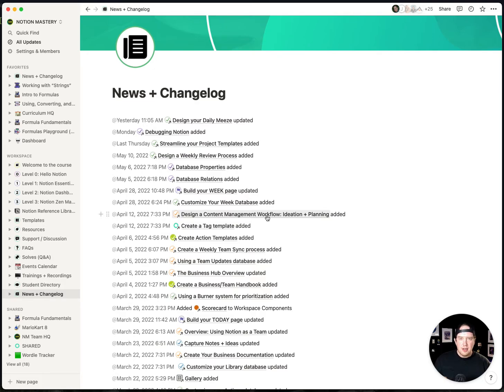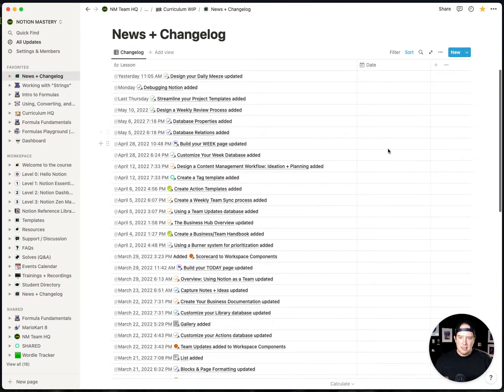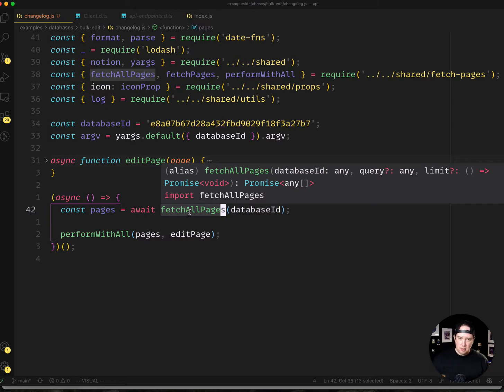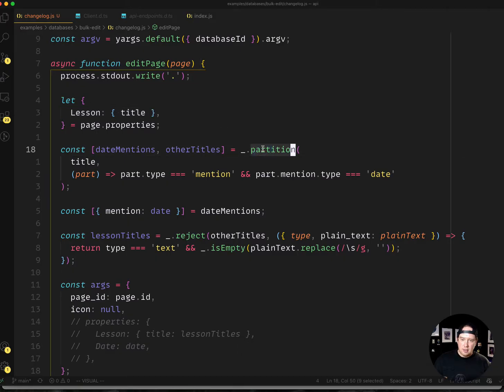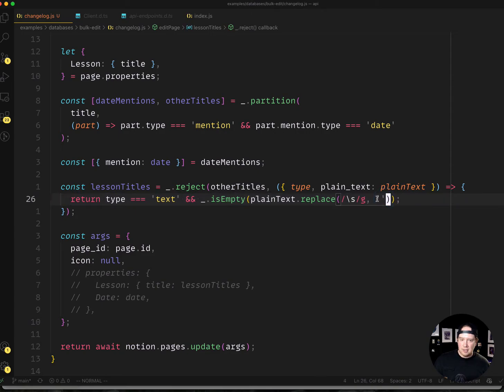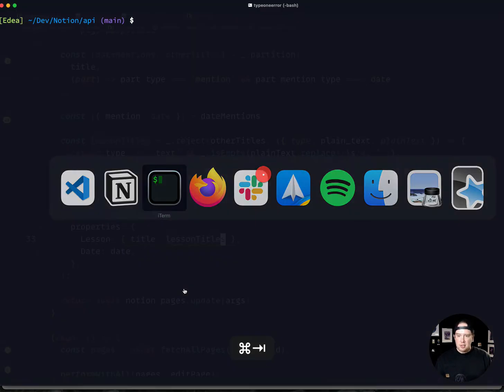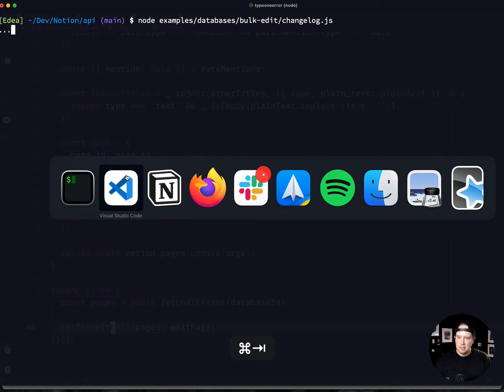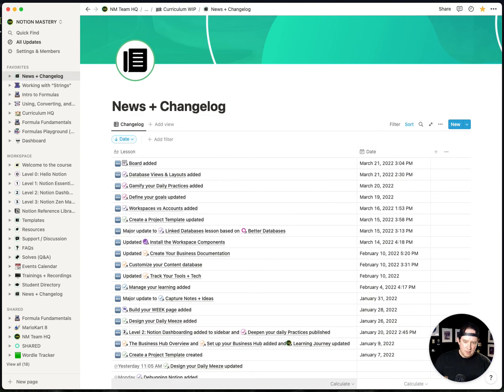Notion API Adventures: Moving Date Objects from Titles to Date Properties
Our original changelog was a Page with a series of Text Blocks with Date objects in the text. I wanted to move this to a database and extract the date from the title and assign it to a Date property.